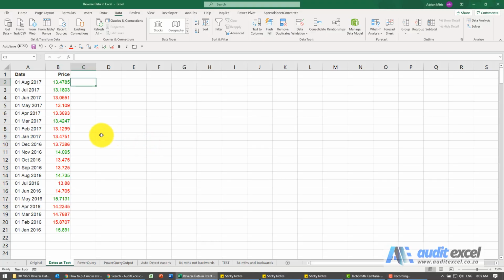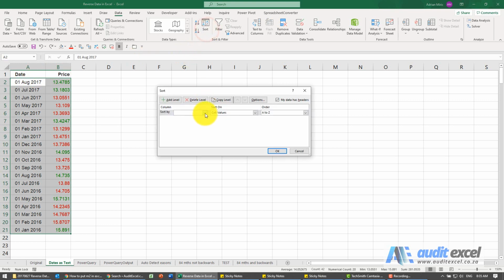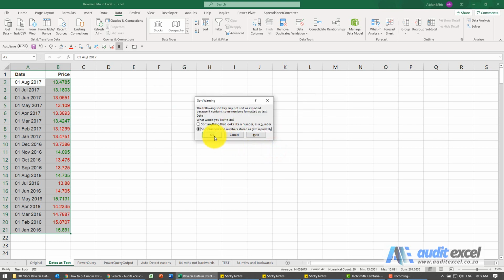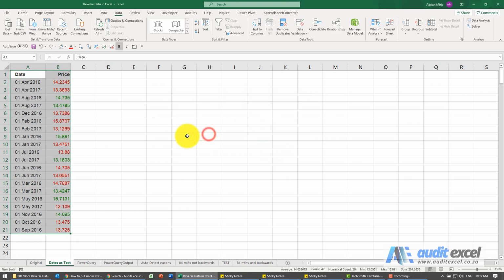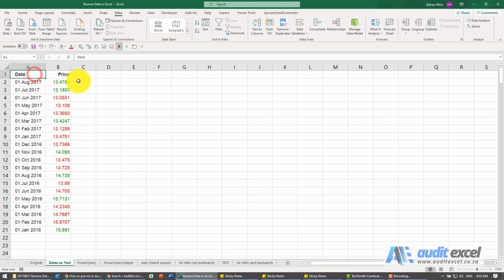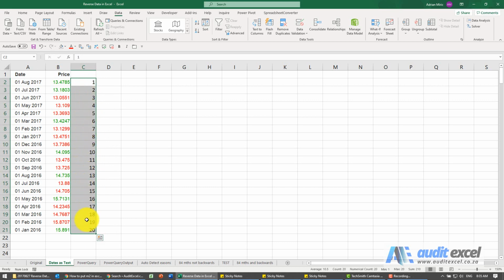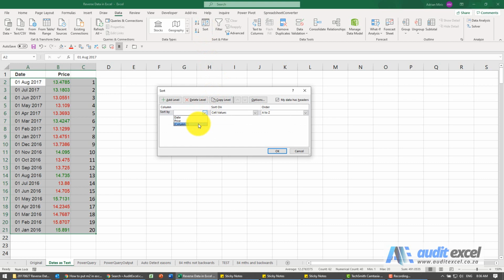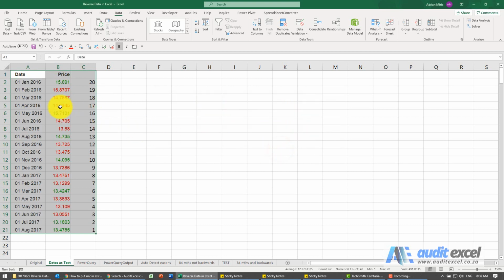Reverse data order in Excel especially with dates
00:00 Excel sorts dates badly
00:30 Create an index
00:42 Sort on the new index

If you receive data, especially from the internet, it may be in the wrong order. So in the example we use, the monthly exchange rates go down from the latest to the oldest. How can we reverse data in Excel so that, in this case, it goes from the oldest to the newest. The method used depends on what you are reversing and whether you want it to repeat the process or whether it is a once off.

Once Off Data Reversal
The first and easiest way is just to sort the rows based on something in the data e.g. date order. For dates in particular this doesn’t always work BECAUSE Excel may not recognize the data as valid dates and you end up with a crazy sort order. In other cases you may not have a column that you can conveniently just change the sort order.

Reverse Data in Excel

The easiest way is to create a helper column. In column G we will create a column that just increases by 1 in each row. So below in column G we have entered a 1 in cell G3 and then created a formula that adds one to the cell above. You could also use the Autofill to create these numbers. If you use the formula method, it is better to copy/ paste as values over the formulas before you do the next steps.

Now simply sort column G from Largest to Smallest as shown below and the data will be reversed. The other benefit is that, if you keep this column, you will also be able to get back to the original sort order.

Reverse data each time you receive the file
Excel’s new PowerQuery tool (you have it and it is free, even if you don’t know about it), has a reverse data feature built in. If you don’t know about PowerQuery have a look at the online course.

As shown below, once you have the data in PowerQuery, you can just go to the Transform tab and click the Reverse Rows button.

The major benefit of this is that not only does it reverse the rows, but the step is remembered for next time. So when you update your information, you can just refresh the table and it will automatically reverse the rows for you. PowerQuery (now known as Get & Transform) is something you must learn about as soon as possible (click here for an introduction to PowerQuery)!